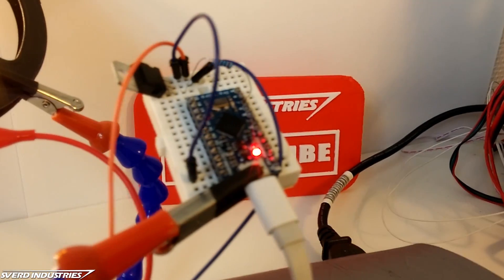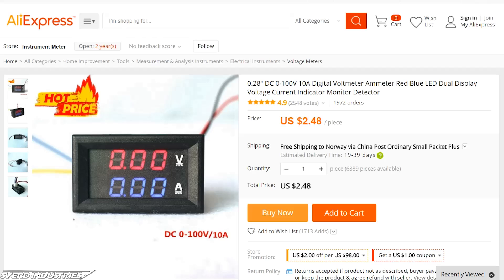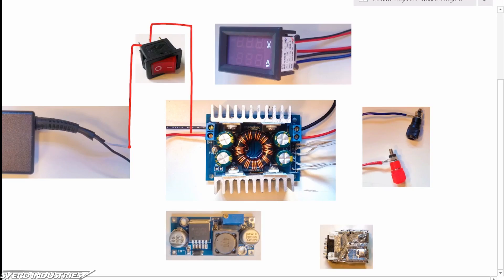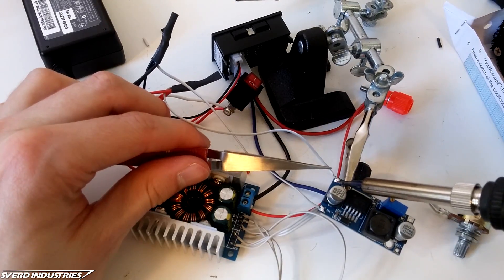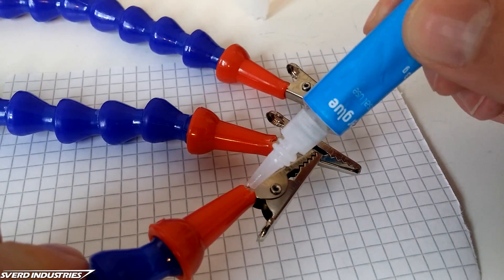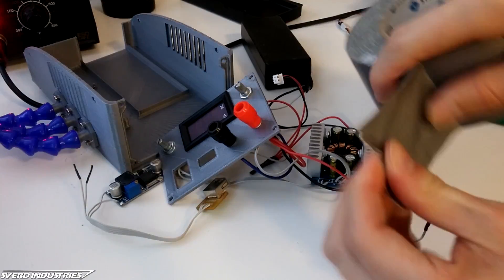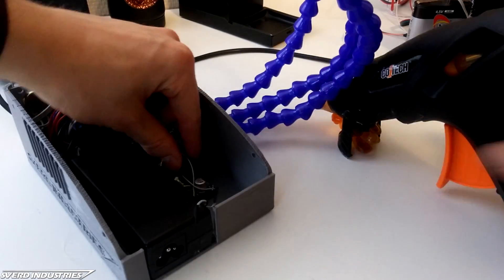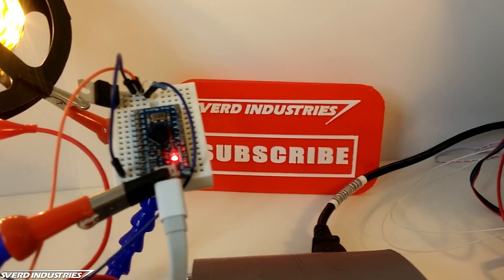ULTIMATE Electronics Helper! Bench PSU & Helping Hands || How To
When working with electronics two tools are pretty much always needed. Today we'll be creating these two essentials. And we'll also take it one step further and merge these two together into the ultimate electronics helper! I'm of course talking about a Variable Bench Top PSU and a good pair of Helping hands!